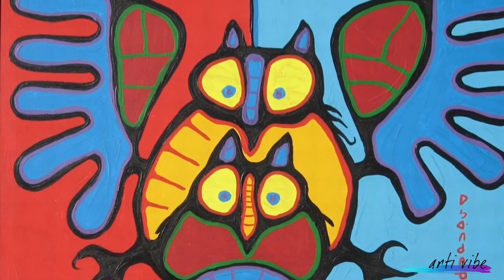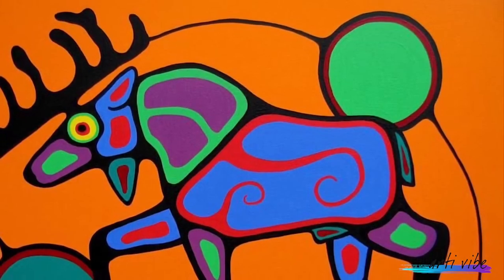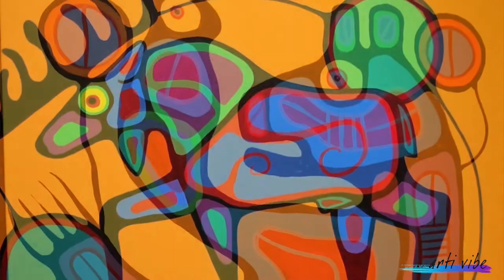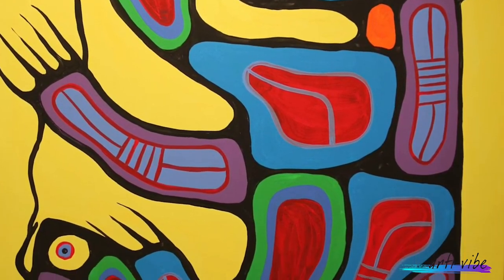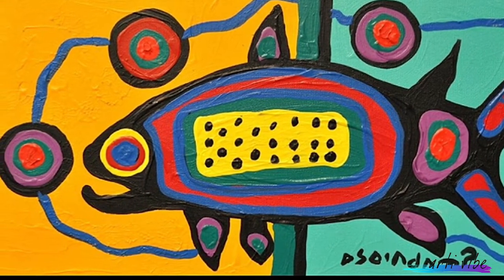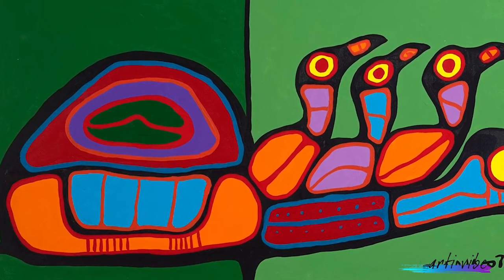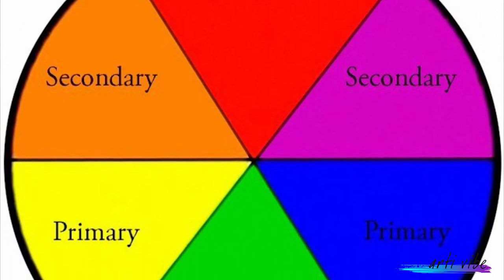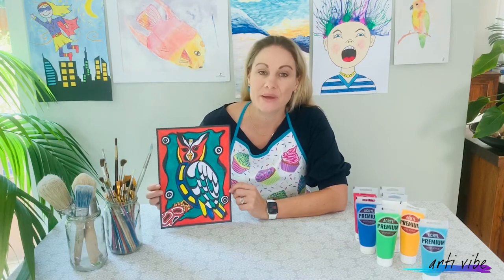Norval Morriseau Animal Art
In this art activity you will be inspired by the artist Norval Morrisseau who was a fantastic Canadian artist with Ojibwa ancestry. He developed what is called the pictographic style and this is what you will be using in your paintings.